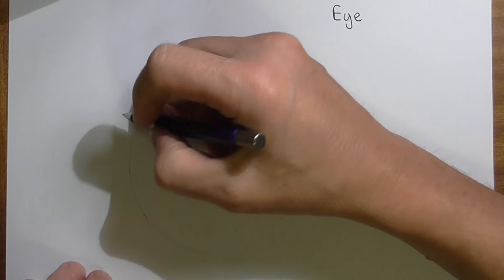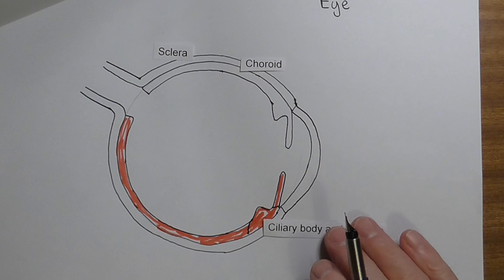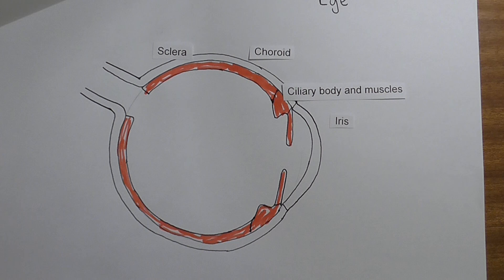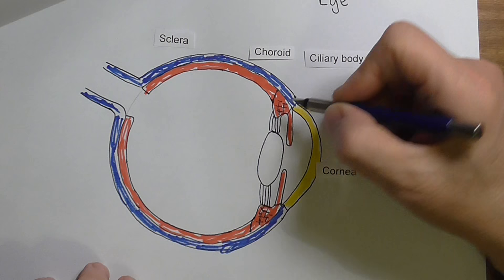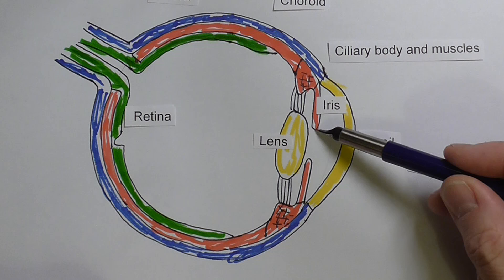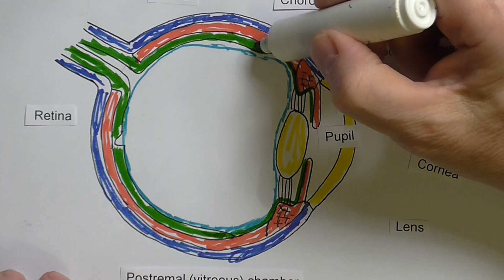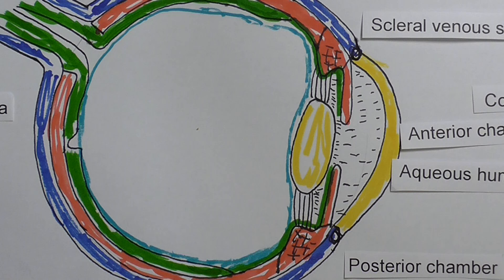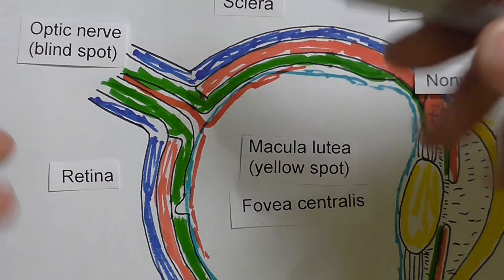Eye 1, Anatomy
Get to know the structures in the eye and how they fit together.